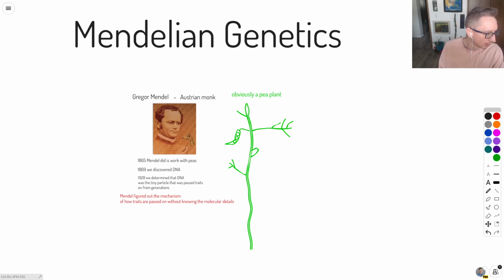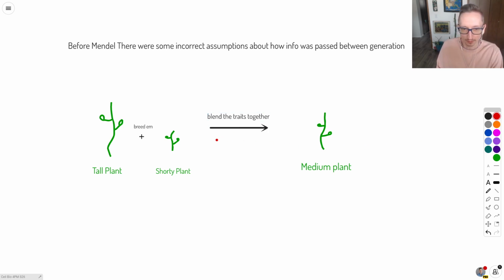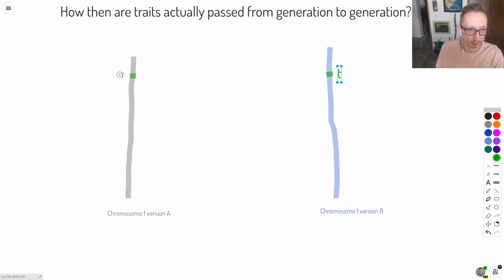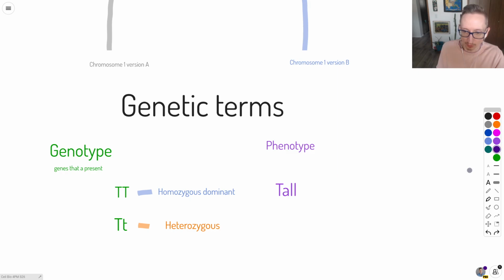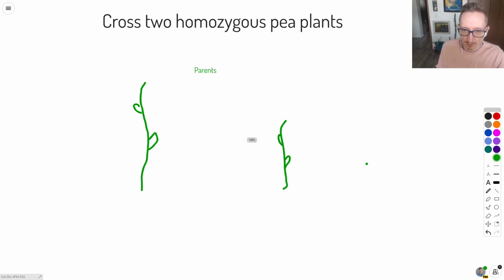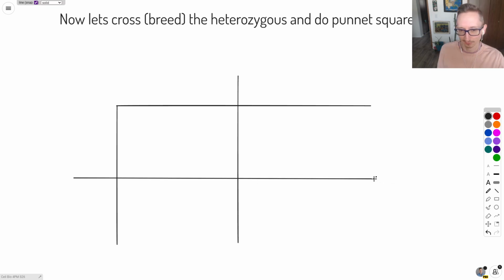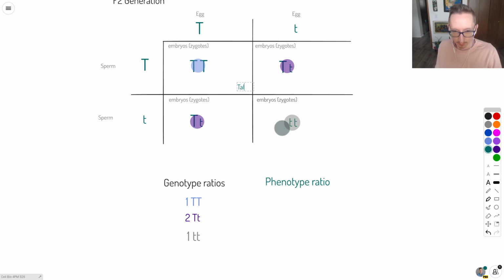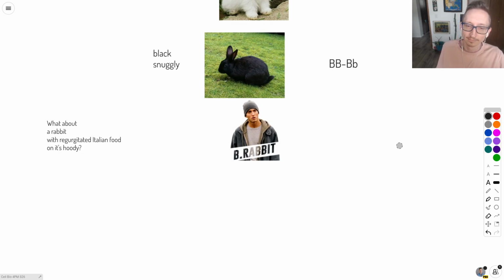Mendelian Genetics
We cover some early assumptions of inheritance and get into what the great Gregor Mendel discovered.